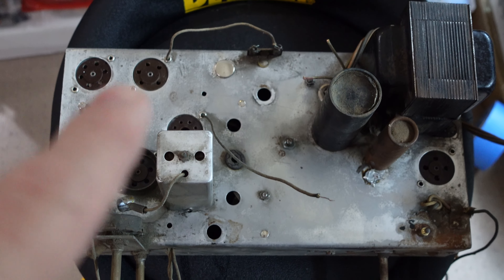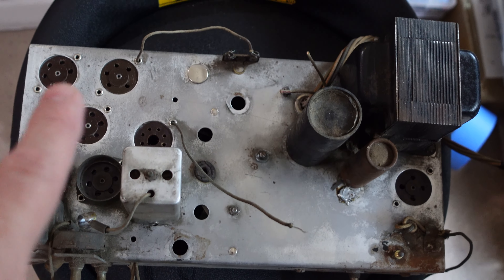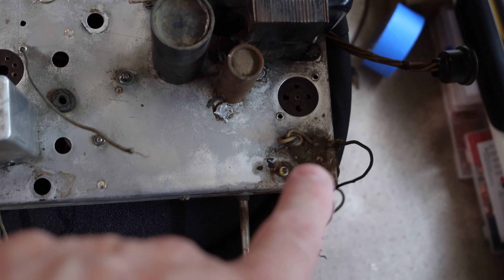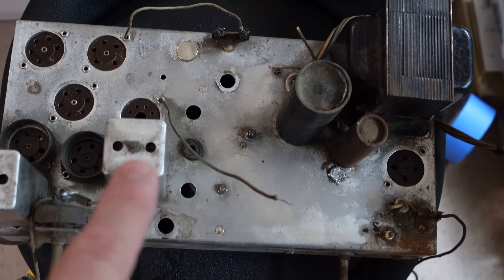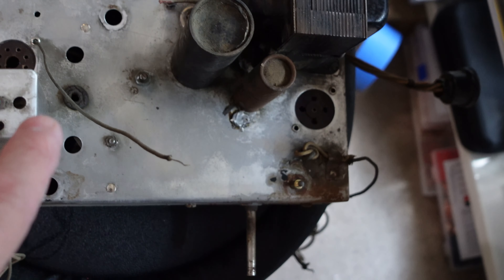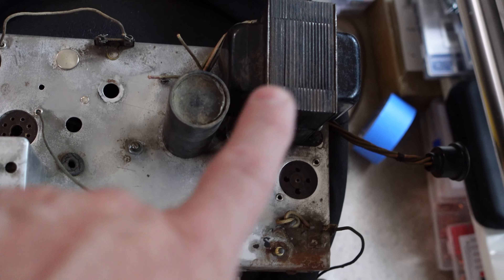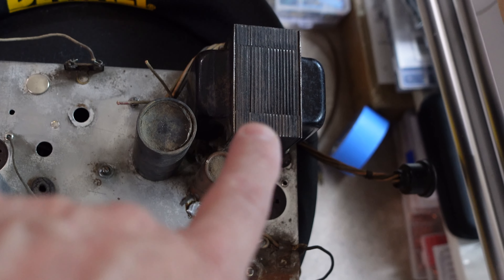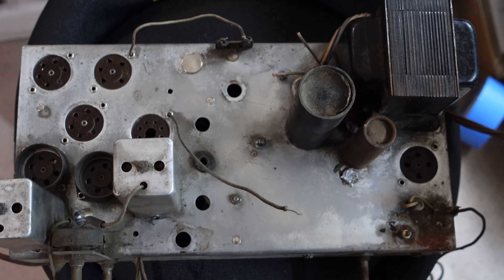Silvertone T2 Egyptian Radio: Episode 5a A short update and a holiday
A very short update about our chassis and taking a short holiday.